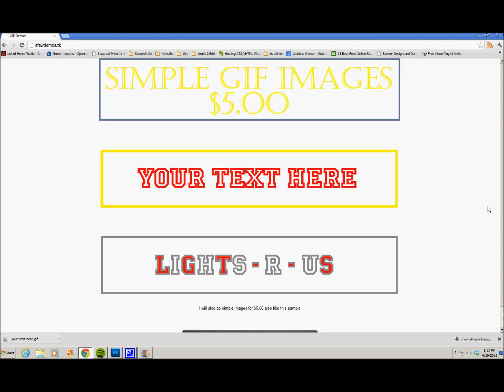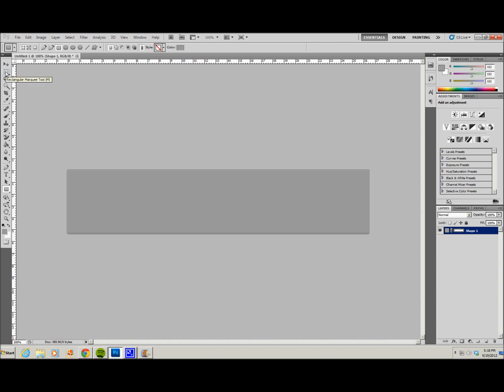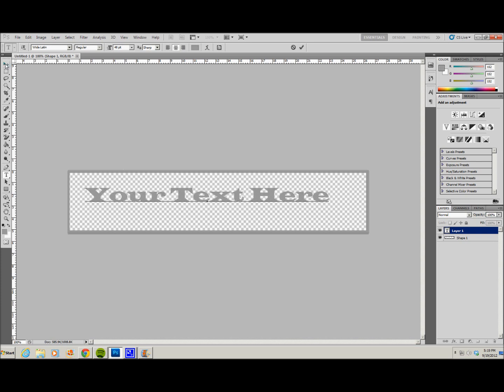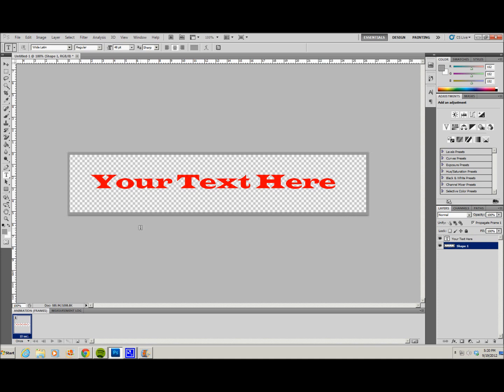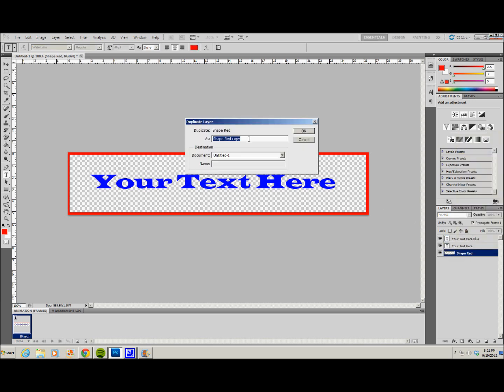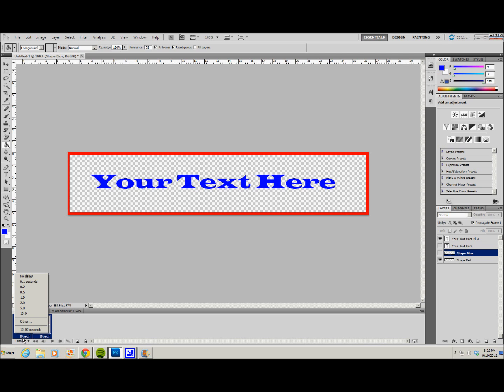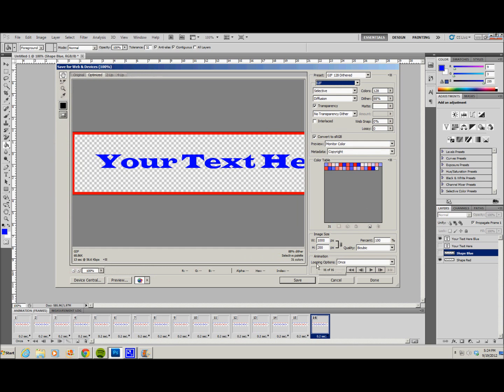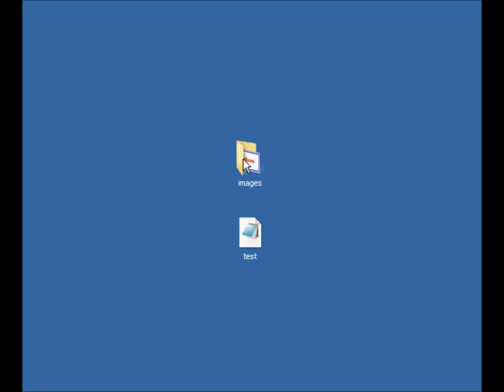GIF Animation Tutorial Photoshop CS5.1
In this video I will show you how to make custom, simple .GIF Animations in Photoshop CS5.1. This is good for banners on your website, or blog.